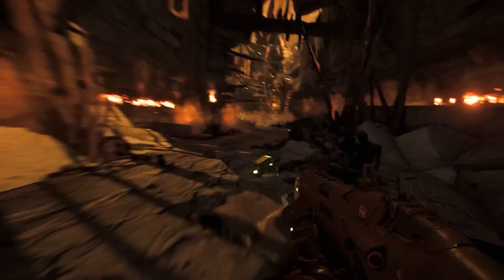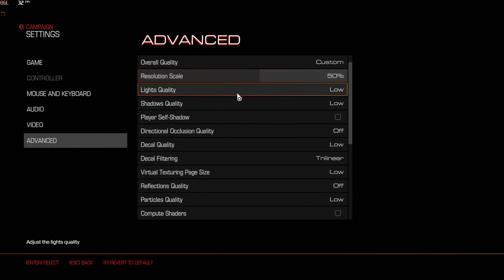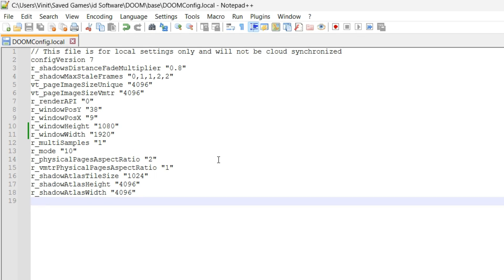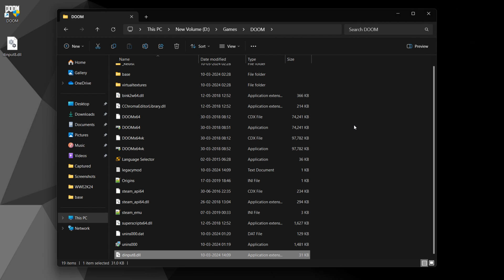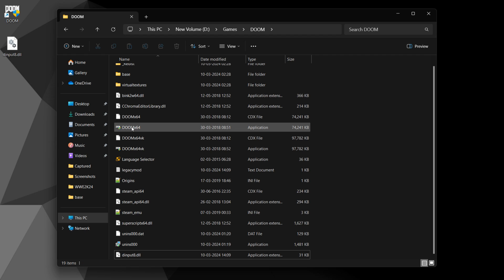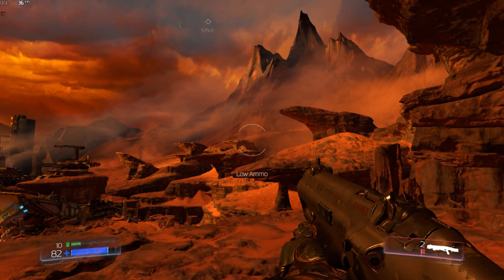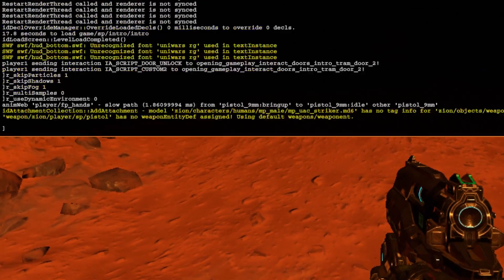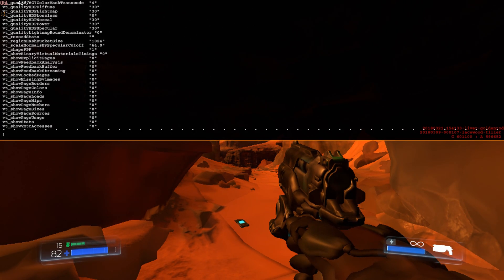DOOM 2016: FPS Boost for Extremely Low End PCs! (Integraded Graphics)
Struggling to run DOOM 2016 smoothly on your low-end PC? Fear not! 🕹️ In this guide, we'll show you the secrets to optimizing your gaming experience by downgrading the graphics settings, giving your system the boost it needs for buttery-smooth gameplay. 🎮 Dive into the step-by-step process and discover how to strike the perfect balance between performance and visuals, ensuring you can enjoy the intense action of DOOM 2016 without compromising your frame rate. 🖥️ Get ready to transform your gaming experience and embrace the thrill of slaying demons in a seamless, lag-free environment! 🤘

Specs of the PC used in this video:

- CPU: AMD Ryzen 5 5500H @ 3.30GHz
- RAM: 8 GB
- VIDEO: AMD Radeon Graphics

Solving Your Queries:

○ doom 2016 lag fix
○ doom 2016 low end pc
○ doom 2016 lag fix 4gb ram
○ doom 2016 config file
○ how to fix doom 2016 lag problem